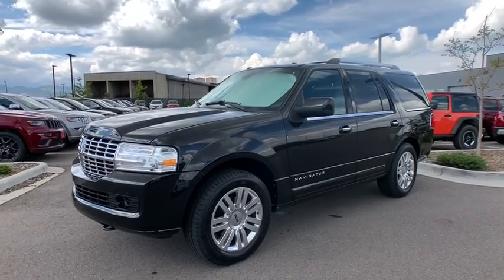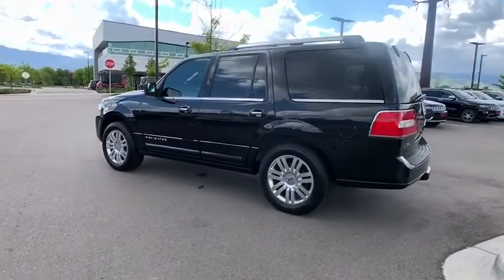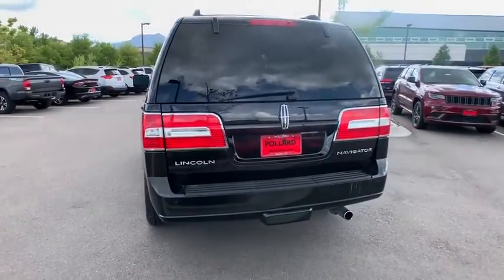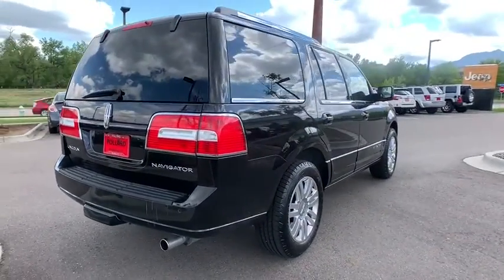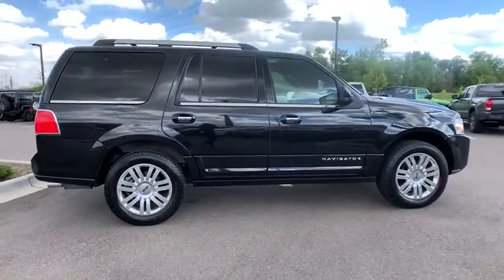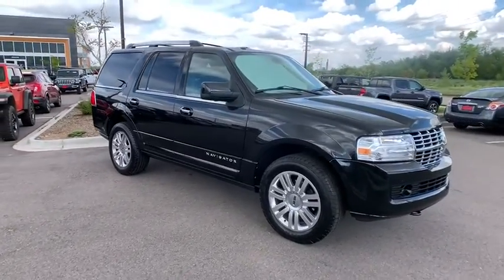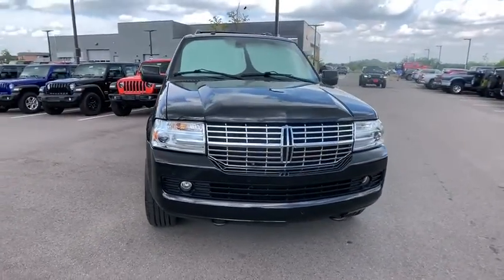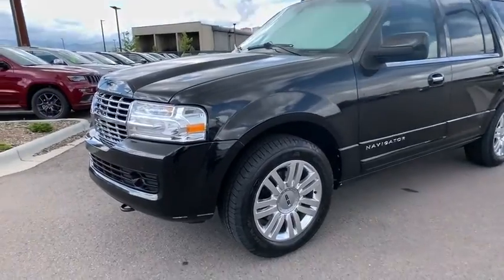2011 Lincoln Navigator Broomfield, Denver, Westminster, Louisville, Boulder, CO 12120A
TUXEDO BLACK ME Used 2011 Lincoln Navigator available in Boulder, Colorado at Pollard Jeep of Boulder. Servicing the Broomfield, Denver, Westminster, Louisville, CO area.
2011 Lincoln Navigator 4DR WGN 4WD - Stock#: 12120A - VIN#: 5LMJJ2J50BEJ05871

Pollard Jeep of Boulder
5075 E. Pearl Parkway

Clean CARFAX.Navigator 2011 Lincoln Navigator in Tuxedo Black exterior and Charcoal Black interior, 4WD, Leather Seats, Premium Wheels.Recent Arrival!Pollard Jeep is more than just sales, service and customizations. We're a strong pillar of the Boulder community as well. We support local schools and organizations like Community Food Share. Pollard Jeep is proud to continue its family-owned tradition of excellence in customer service. Most of our employees aren't just Jeep owners, they're Jeep enthusiasts. We enjoy sharing our knowledge and expertise of these amazing vehicles with our customers. Thanking you for visiting our website and your future business.